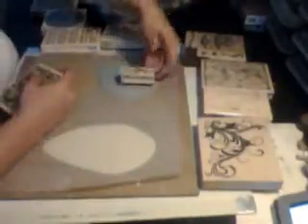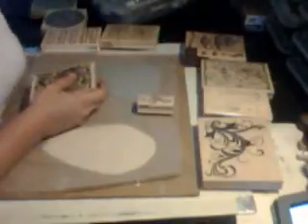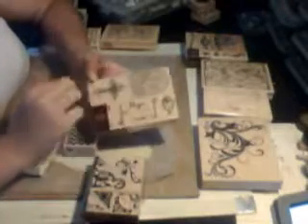Polymer Clay Intro Part 2